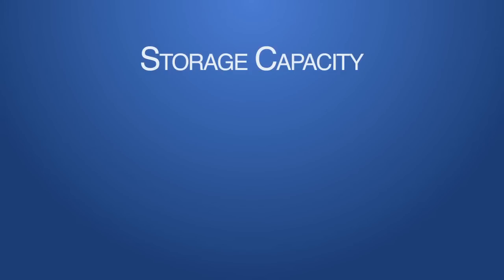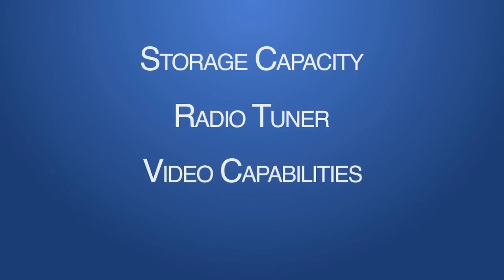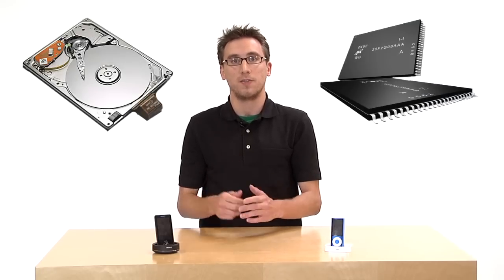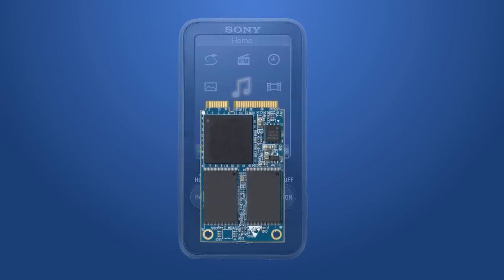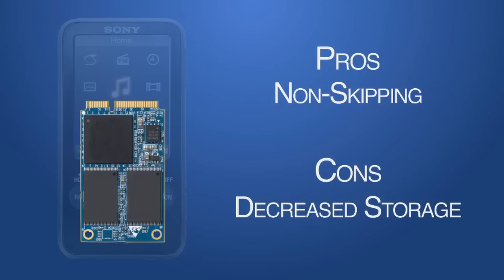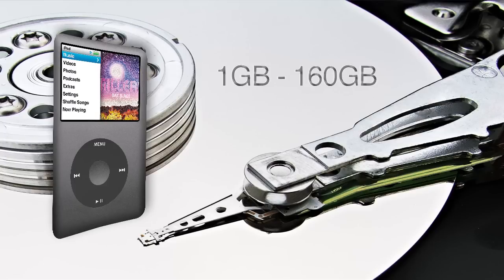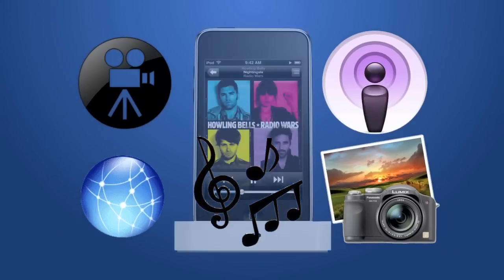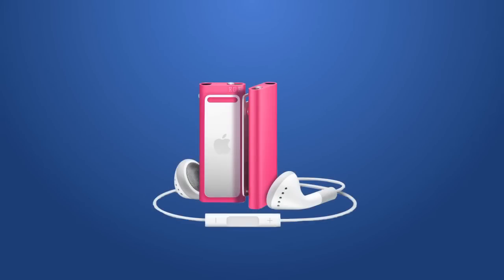Abt Electronics: MP3 Player Buying Guide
Nick from Abt Electronics provides a basic overview of things to consider when purchasing an MP3 Player.